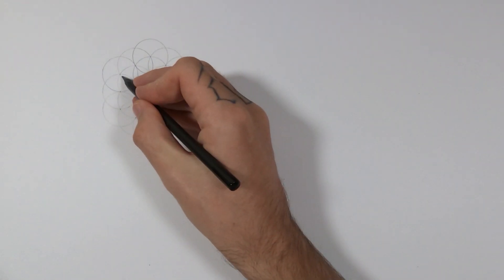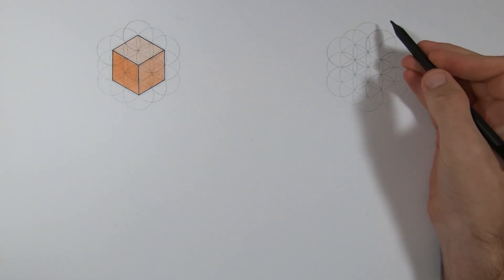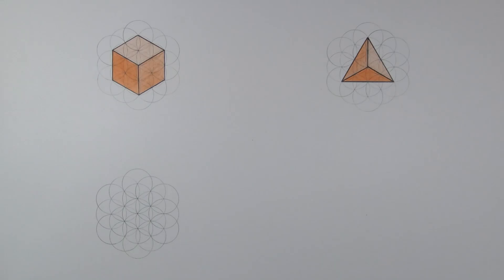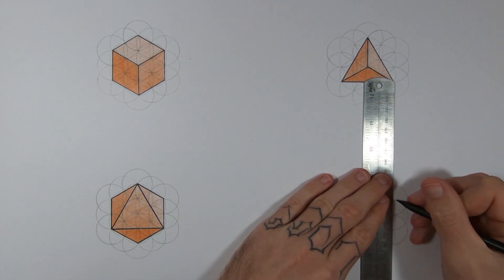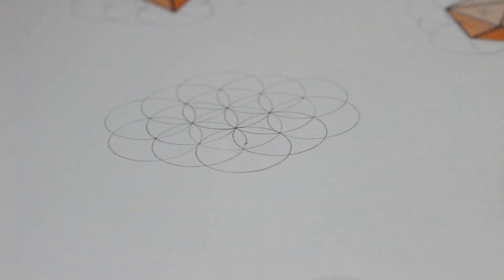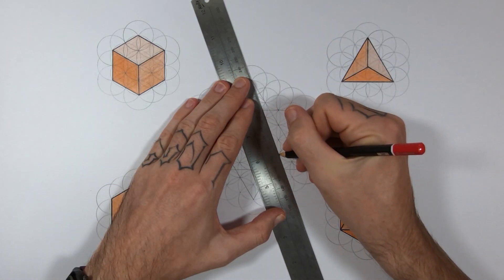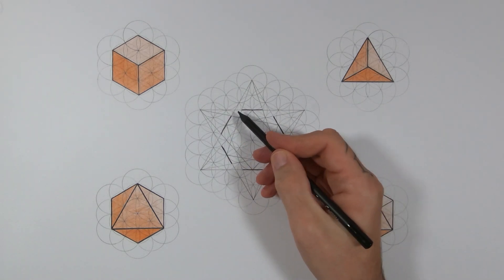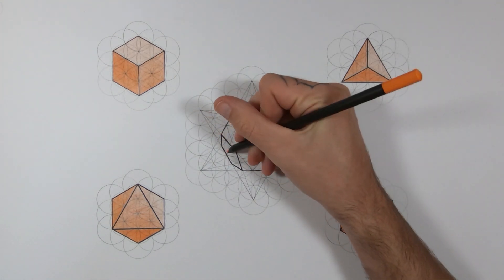The Flower of Life and the Platonic Solids Step by Step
Want to learn from me?

All five of the Platonic solids can be found inside the Flower of Life.
In three-dimensional space, a Platonic solid is a regular, convex polyhedron. It is constructed by congruent (identical in shape and size), regular (all angles equal and all sides equal), polygonal faces with the same number of faces meeting at each vertex.